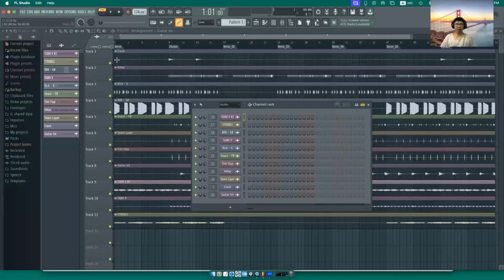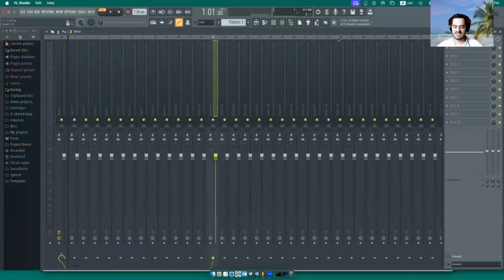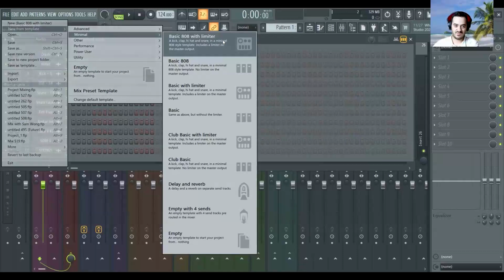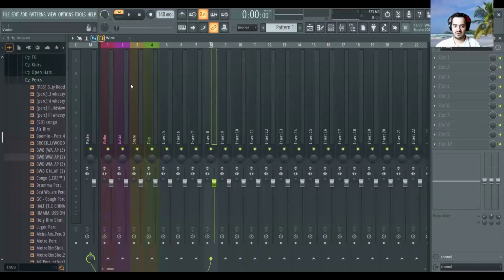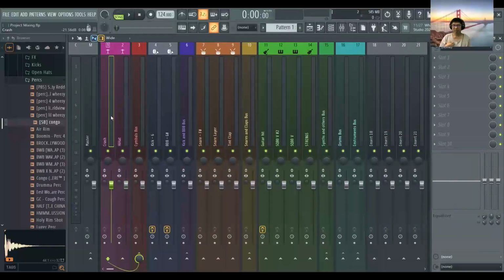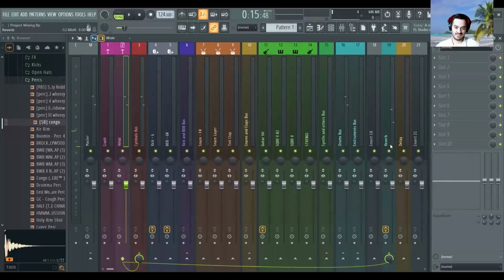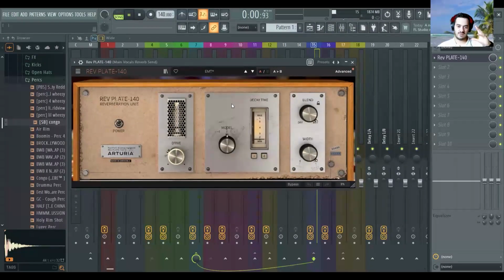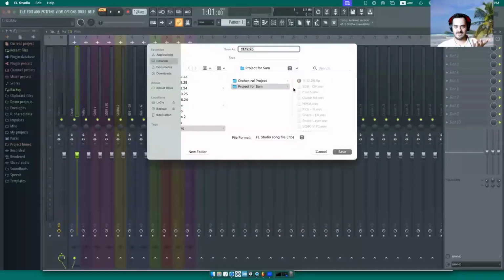Mix and mastering lesson 2 - fixing BUS sends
today we talked about setting up our mixer channel right.
we also discussed how to reset our mixer lines and how to create BUS tracks
We also checked the difference between Logic Pro and Fl Studio in controlling our Dry and Wet sends